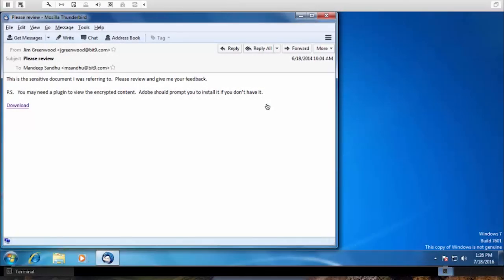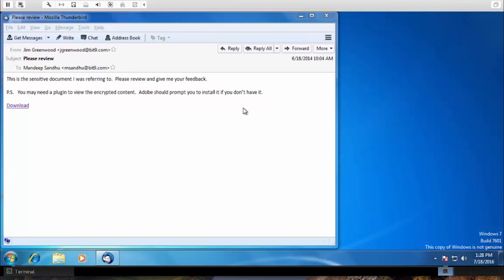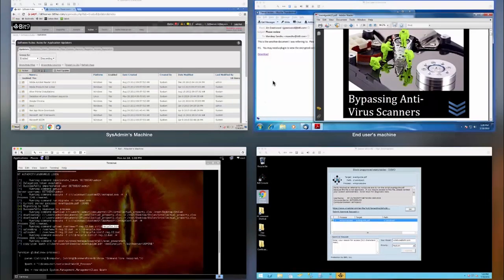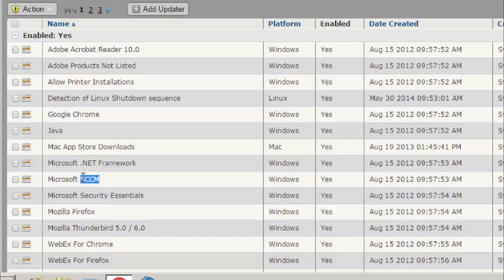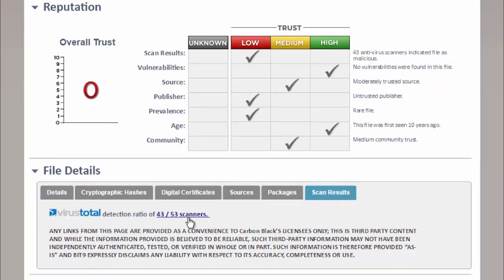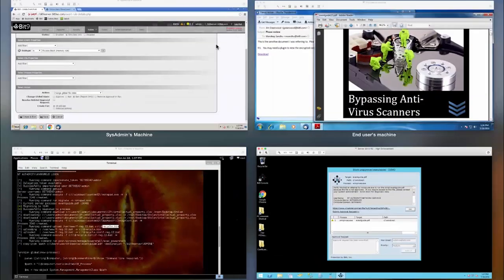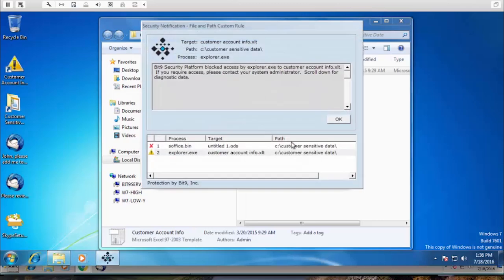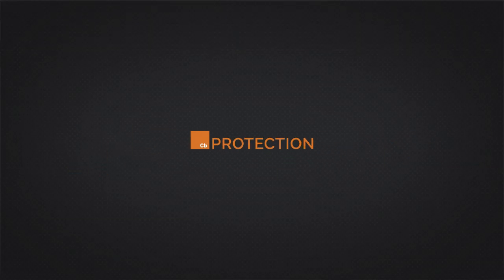Demo: Cb Protection – the market-leading application control solution - Archive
With Cb Protection, IT, compliance, infrastructure, and security teams establish automated software execution controls and protection policies that safeguard corporate and customer data.